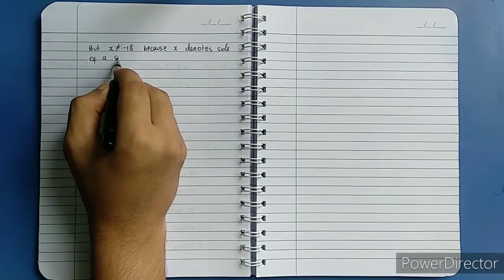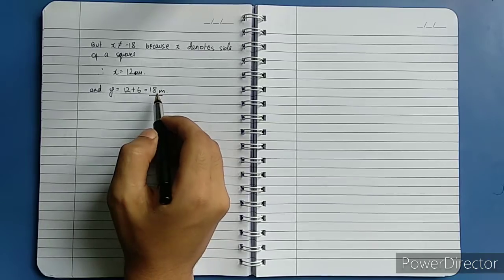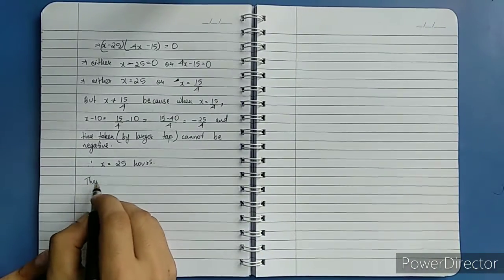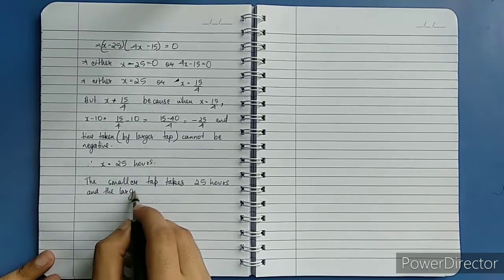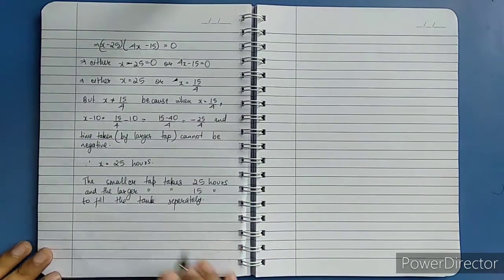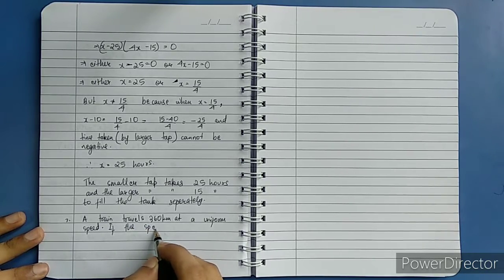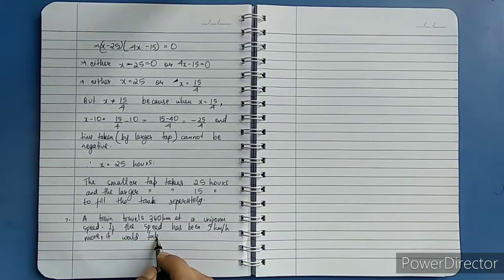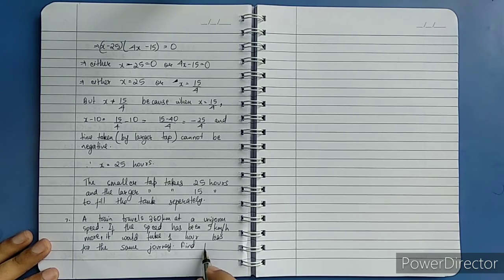Quadratic Equations (4/4) | Class 10 | ICSE & CBSE